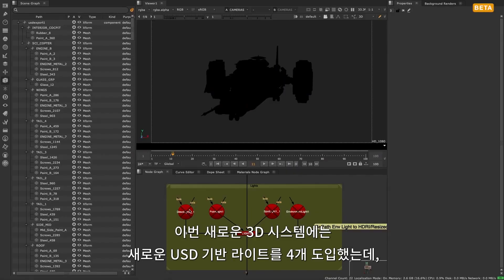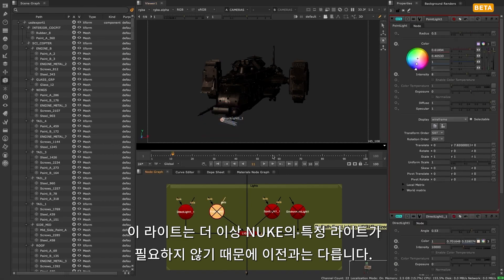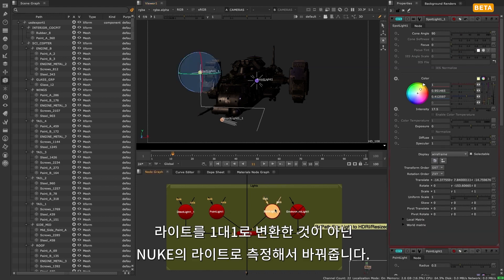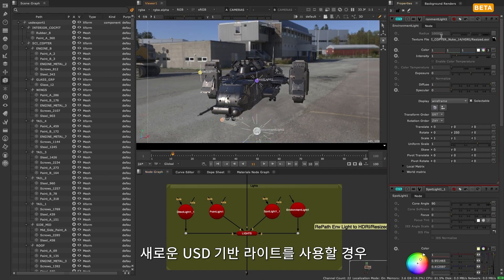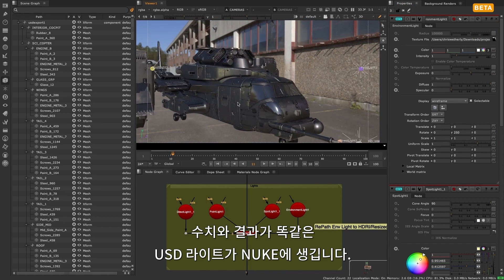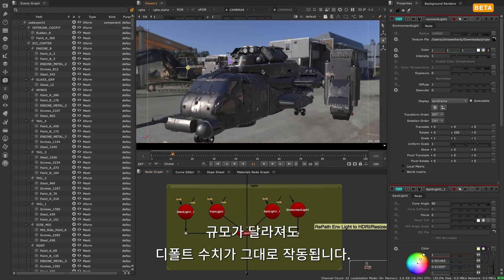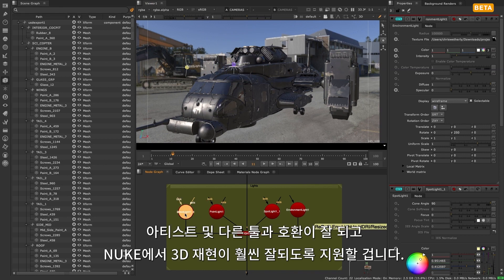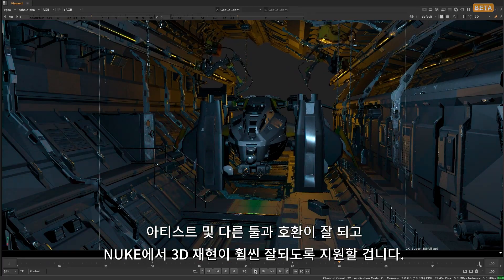새로운 USD 3D 시스템 소개 - 7 라이트를 사용하는 새로운 방법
새로운 USD 기반 조명을 추가하고 조작하는 방법을 알아보세요.
현재 베타 버전으로 도입되어있으며 여러분의 의견을 통해 개선해 나가고 있습니다.